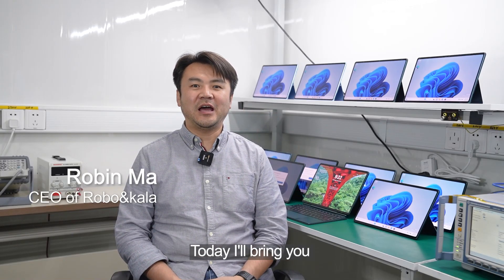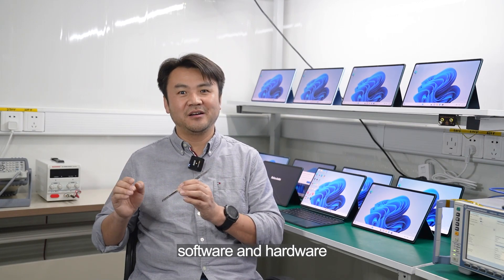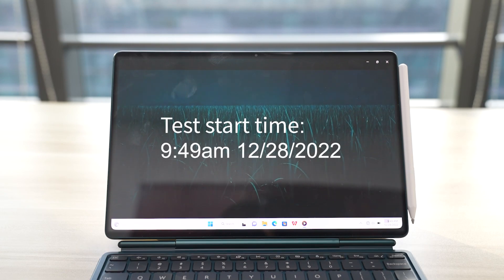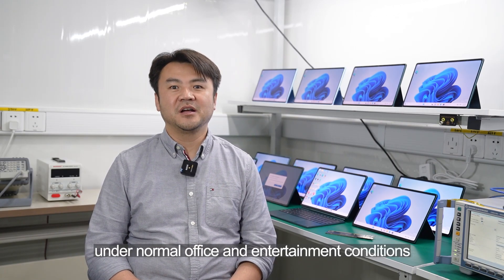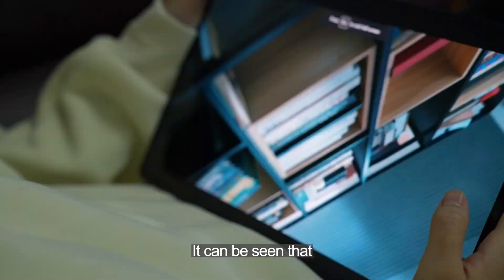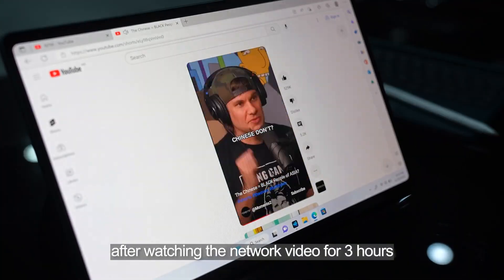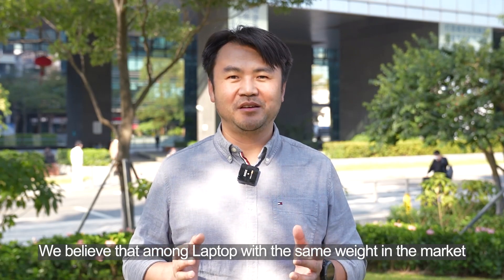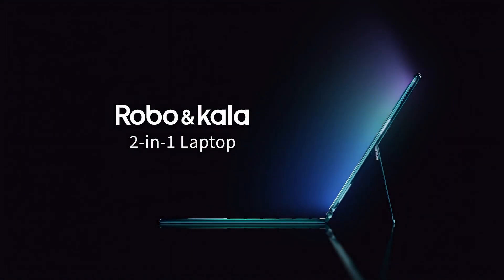Robo & Kala 2-in-1 laptop endurance test video - narrated by our founder himself.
The CPU used in the Robo&Kala 2in1 laptop is Qualcomm Snapdragon 8cx Gen3, the latest generation and world’s first 5nm Windows PC processor based on Arm architecture which is characterized by high energy efficiency and ultra-low power consumption. That is, it runs intensive tasks while keeping performance smooth and power consumption low to a long endurance. Our team optimized the power consumption of the main board to the best state after three months of algorithm debugging of hardware and software, including CPU/GPU+DDR+SSD+LCD display + front / rear camera + Gyroscope + Accelerometer sensor. Through our test, now its longest endurance can reach 20 hours.